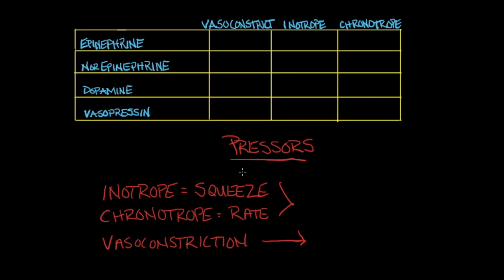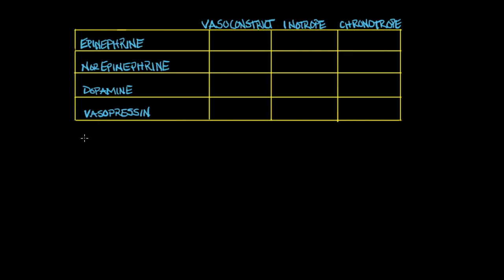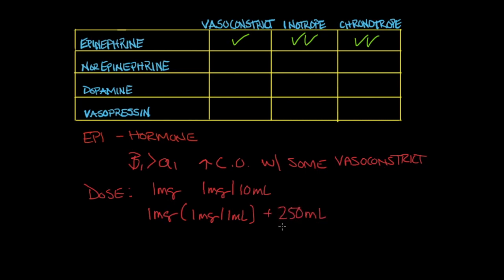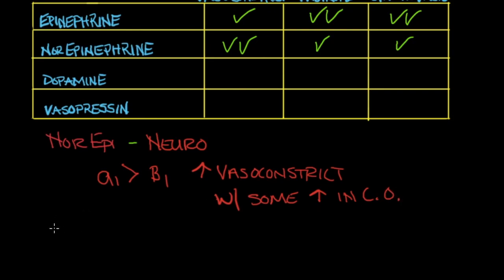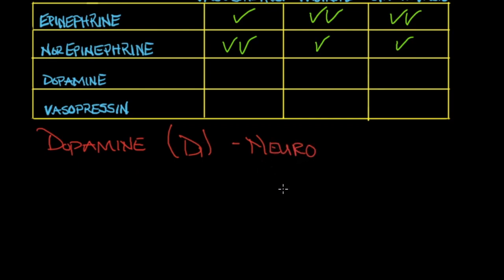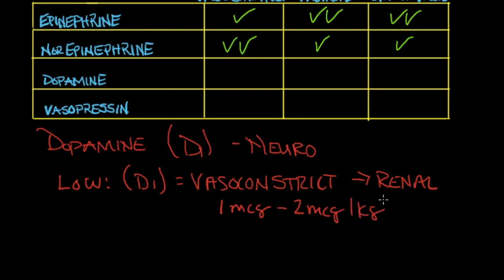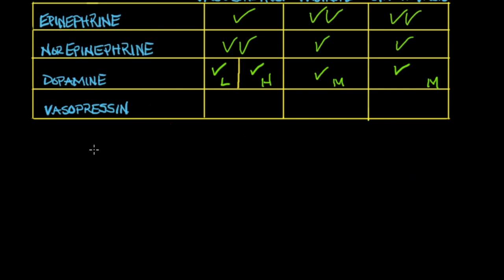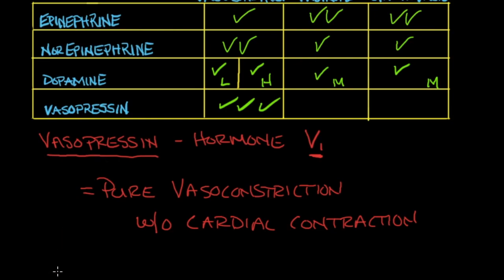Cardiac Medications Part 2